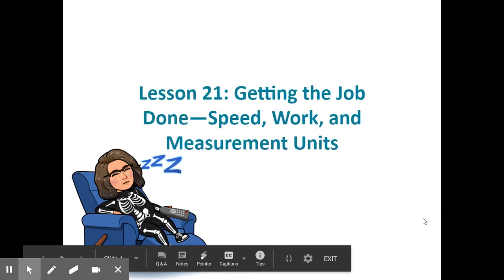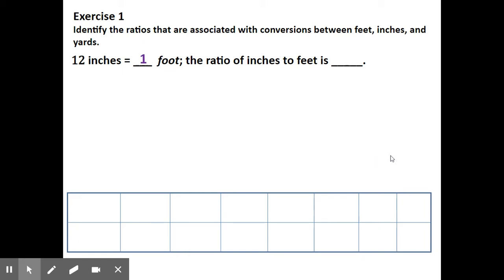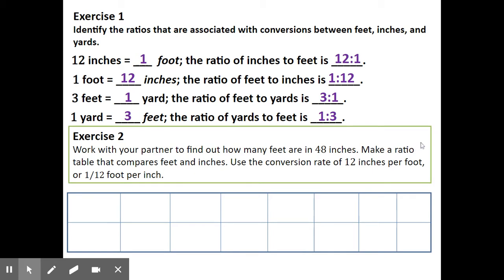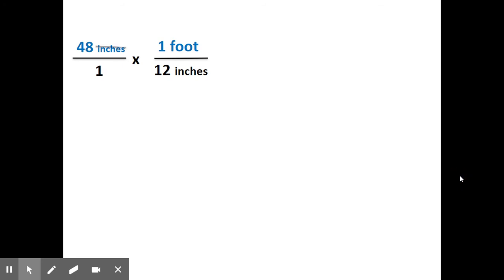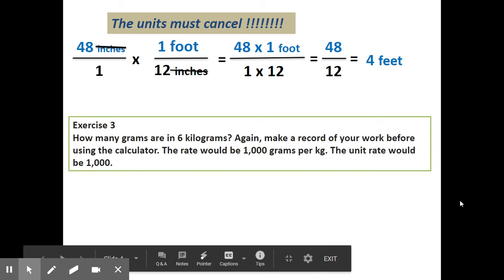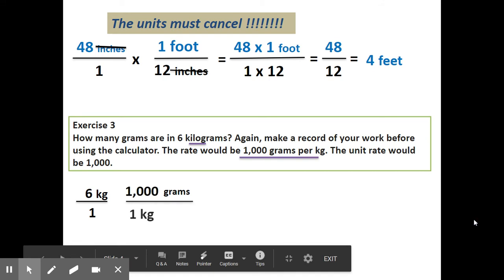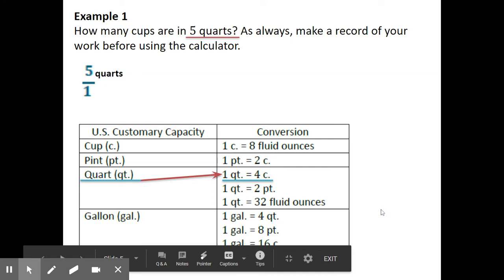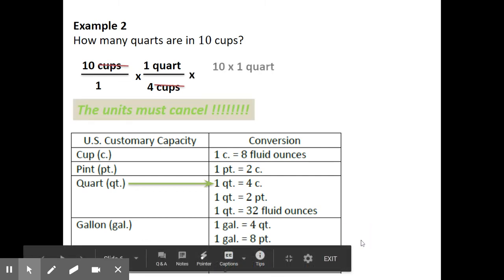Grade 6 Module 1 Lesson 21